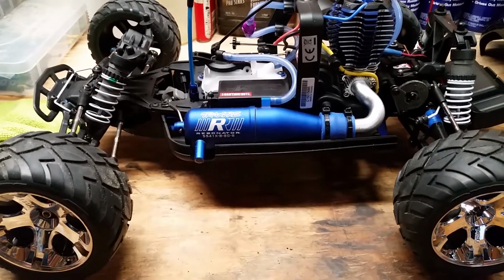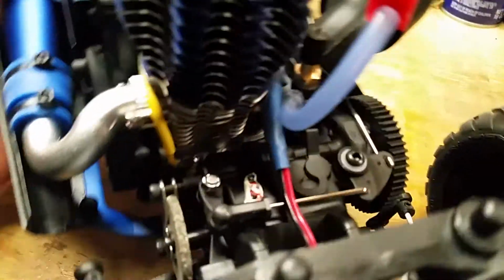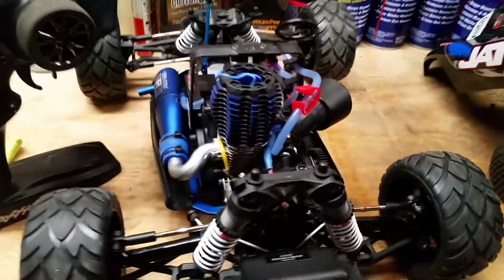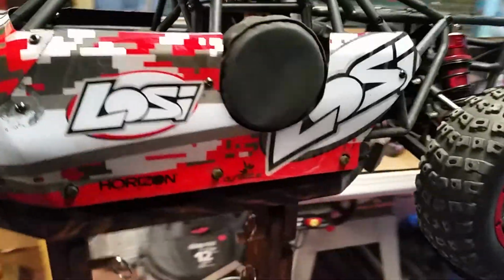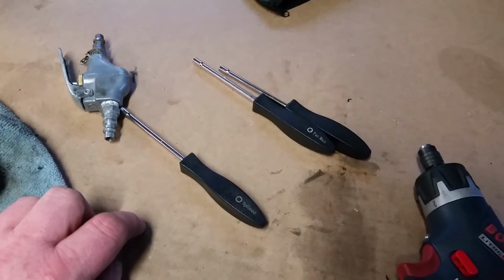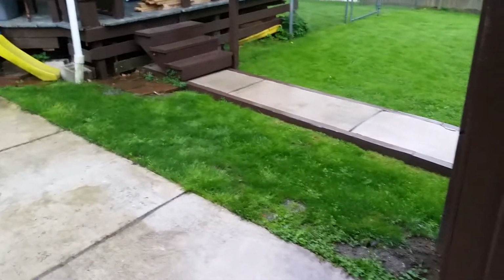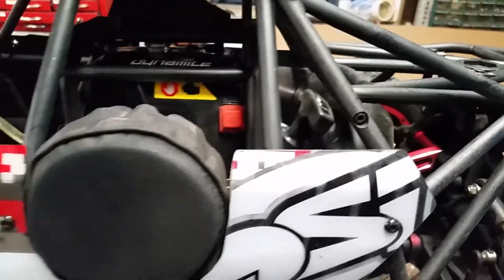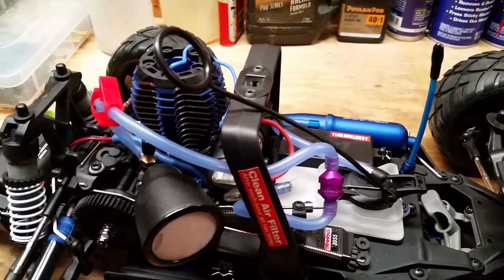Working In The Workshop Plus Giveaway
If you live overseas please do not enter the giveaway so sorry...Iam Unable to ship over seas..Ship only in the United States..